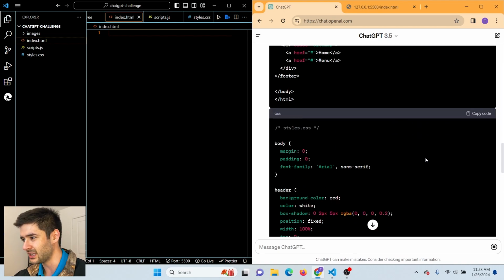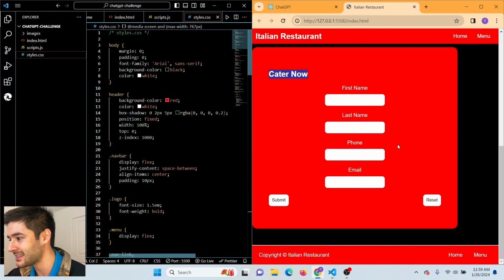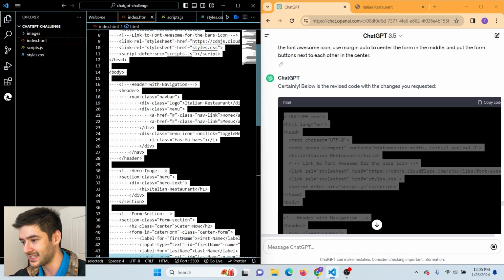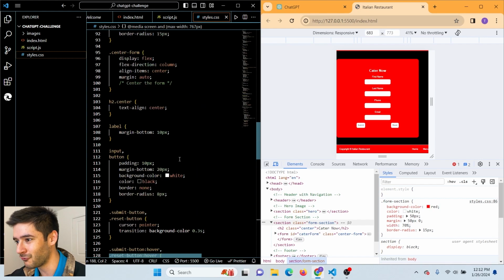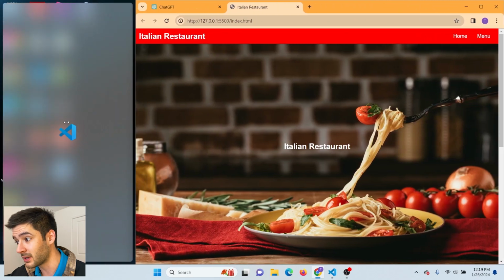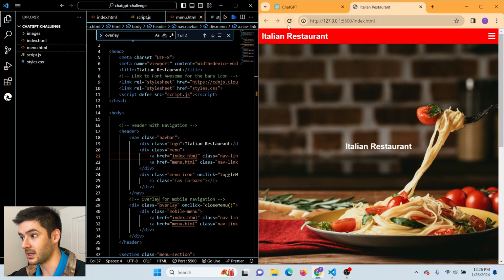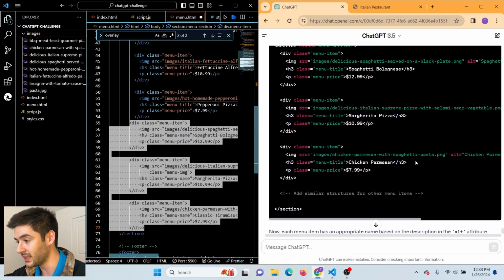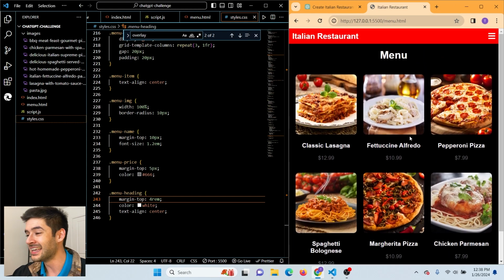Custom Website with ChatGPT Challenge! 0 CODE! AI Web Development Tutorial!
Custom website using only HTML, CSS, and JavaScript – and here's the catch, we'll be integrating ChatGPT with ZERO lines of code!

🌐 Whether you're a beginner looking to enhance your coding skills or an experienced developer curious about the magic of AI, this challenge is for you. We'll guide you through step-by-step as we design and implement a dynamic website, complete with a chat functionality powered by ChatGPT, all without writing a single line of code!

🎨 Learn how to structure your HTML for a clean and responsive layout, style it with CSS to make it visually appealing, and add interactivity with JavaScript. We'll then explore the power of ChatGPT to bring a conversational element to our website effortlessly.

🤖 No coding skills? No problem! This challenge is designed for everyone, and we'll explain each step in a beginner-friendly manner. By the end of the video, you'll not only have a beautiful website but also a deeper understanding of how to leverage AI to enhance your projects.

🔗 All resources and project files will be available for download, so you can follow along or experiment with your variations. Get ready to impress yourself and your friends with a fantastic website created with no code and powered by the capabilities of ChatGPT!

Let's code together and unlock the limitless possibilities of web development and artificial intelligence! 🚀✨